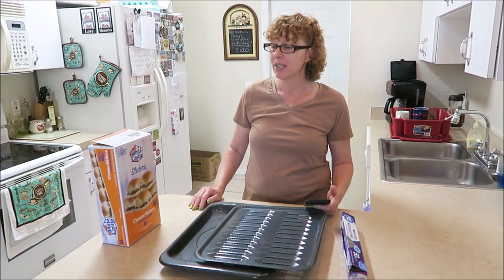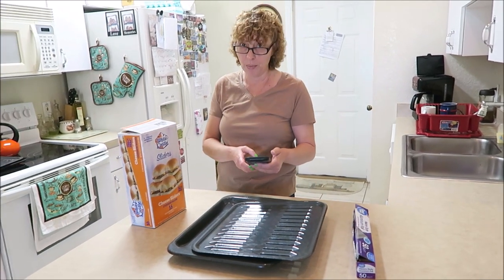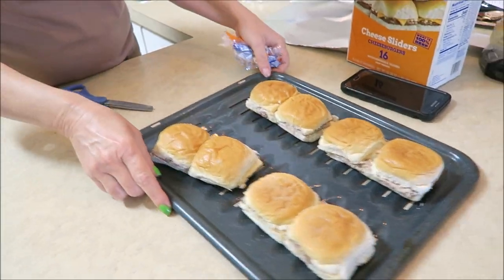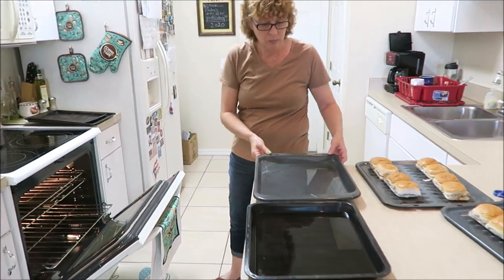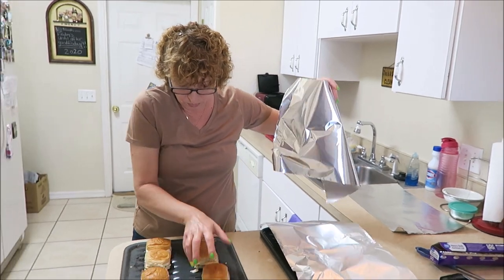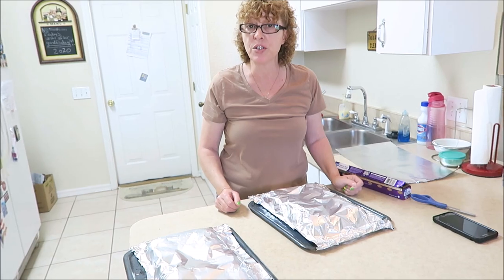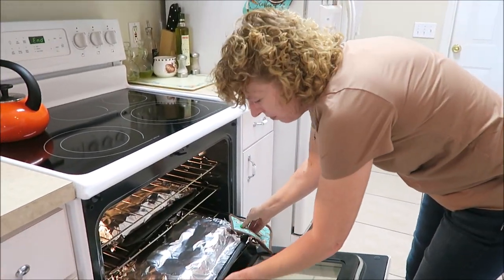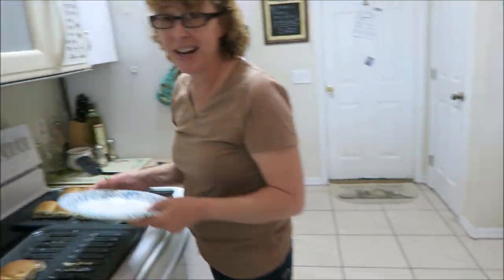THE CORRECT WAY OF HEATING UP FROZEN WHITE CASTLE SLIDERS👍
If You Like to buy me a cup of coffee CLICK THIS

When it comes to heating up frozen White Castle sliders, the microwave is not the way to go. Here's the correct way to heat them up so they taste just like the sliders at the restaurant.

Thank You Shout Out to Our Channel Members 👍
Kyle Andersen - Silver Member 💖
Bighangnail - Copper Member 💖
Carolina Crosswords Scratchers - Copper Member 💖
Just Doing Chelle - Bronze Member💖

Our videos are free to watch. Thank you so much!

Florida - 4/13/2020